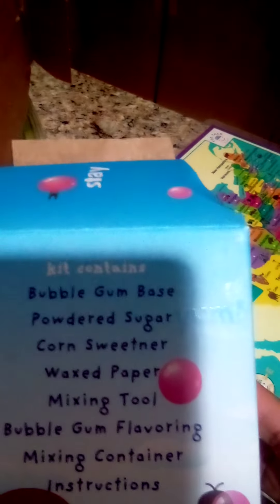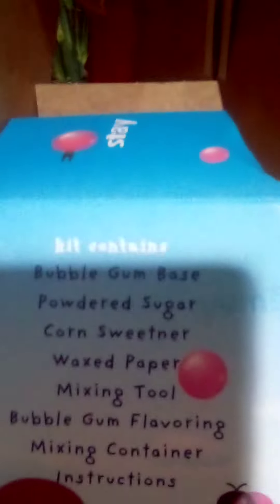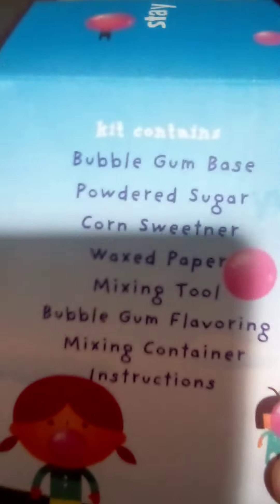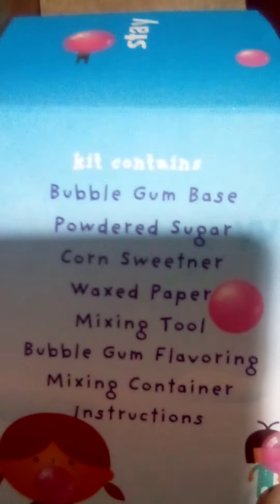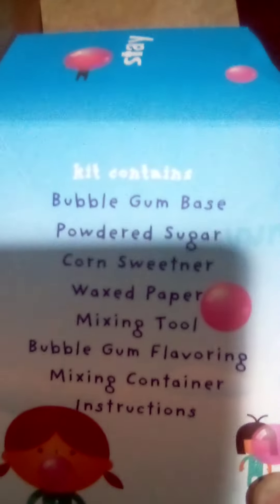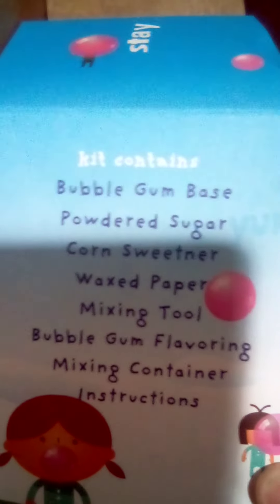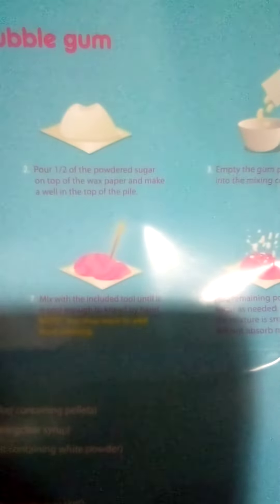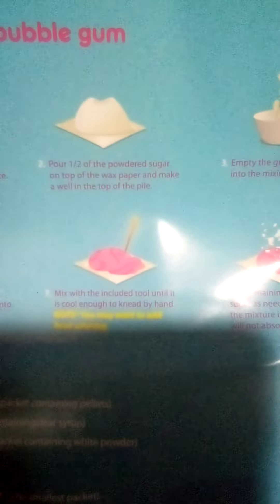bubblicious bubble gum part 1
part 1 lol!! kids creations